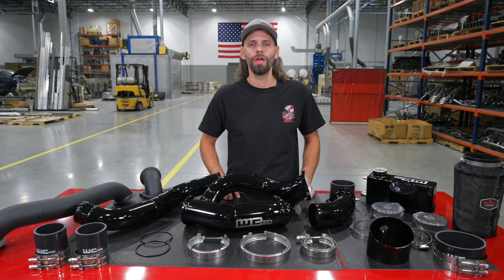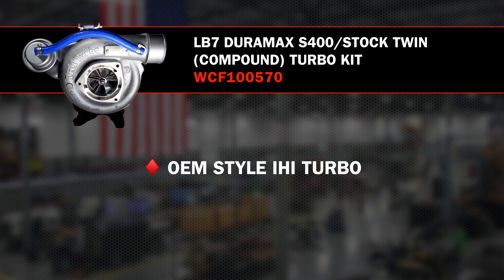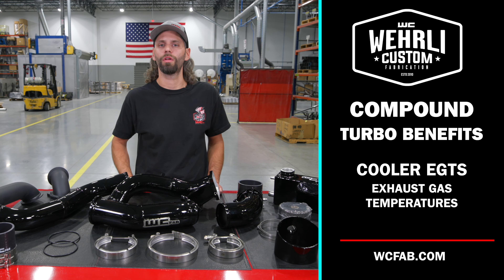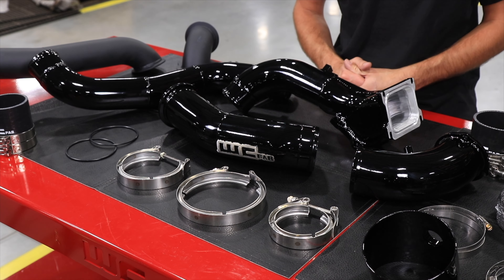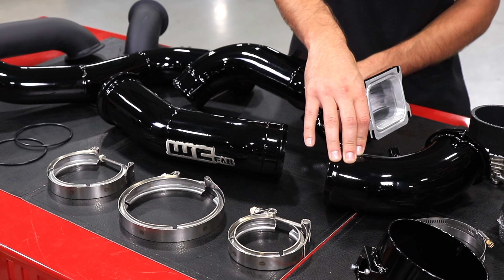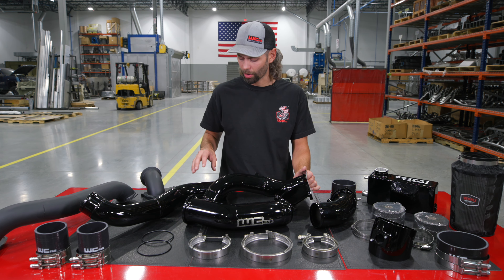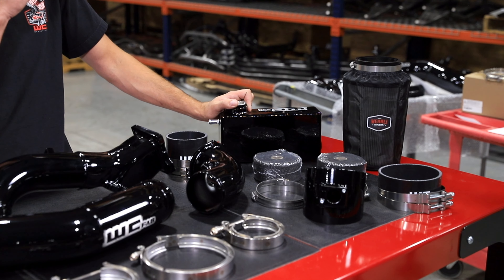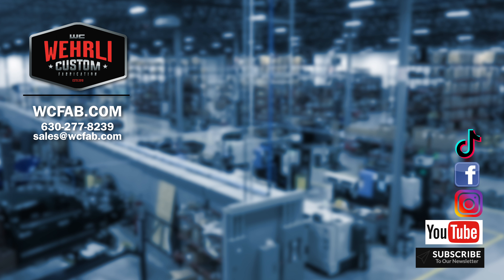2001-2004 LB7 Duramax S400/Stock Twin (Compound) Turbo Kit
Want more usable power and cooler EGTs out of your 6.6L LB7 Duramax diesel engine?

Here’s how an LB7 Duramax S400/Stock Twin (Compound) Turbo Kit could help you achieve your horsepower goals for your Chevy Silverado or GMC Sierra HD truck.

WCFab.com

wehrlicustomfab